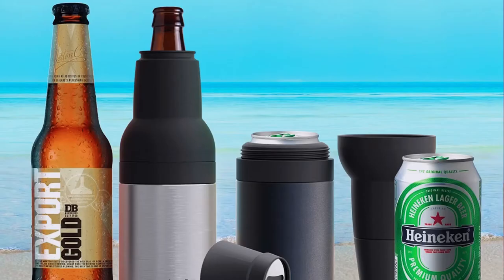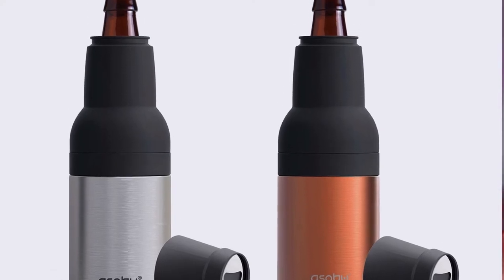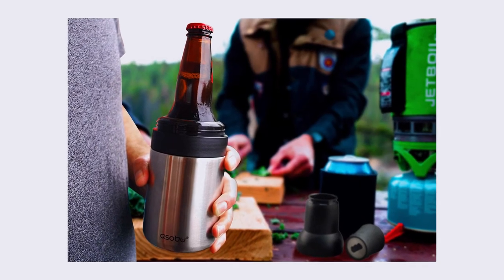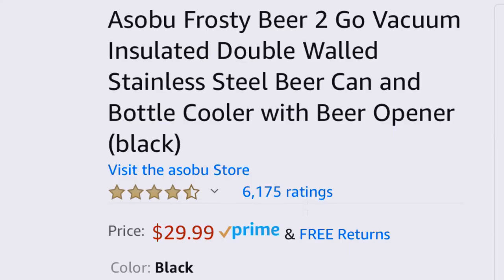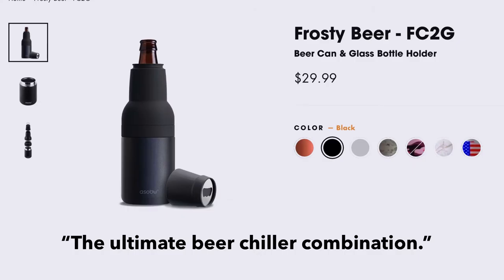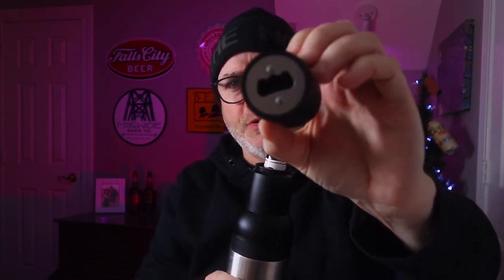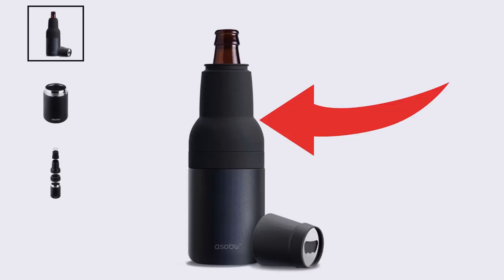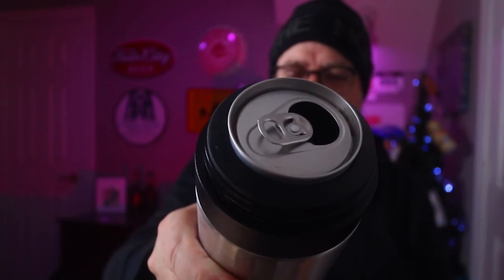Which Koozie is better? Frosty Beer 2 Go from ASOBU or the Hopsulator from Brumate inc?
The Frosty Beer 2 Go stainless steel beer can cooler from Asobu has more that 6,100 ratings on Amazon with an overall average rating of 4.5 stars. At $29.99 it’s one of the most expensive can coozies on the market. It works with both 12 oz. bottles and cans and even includes a bottle opener in the cap.

If you’re in the market for a premium coozie make sure to watch this review.

Follow Robbs Beer Talk on social media.

Like the Robb's Beer Talk Facebook page to stay up to date on all things RBT.

I'm on Instagram as robbsbeertalk. Install the app to follow my photos and videos.